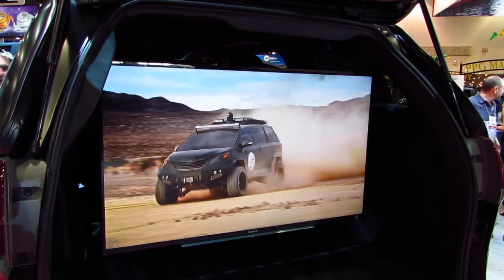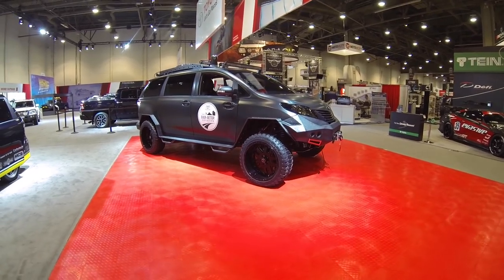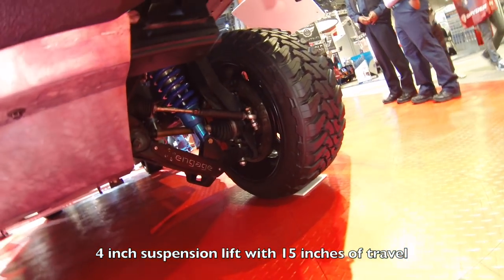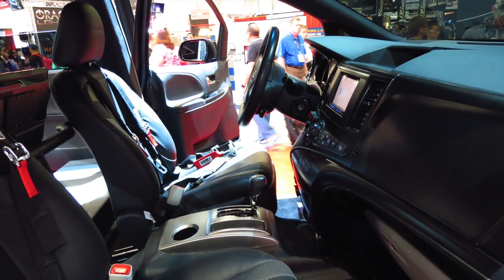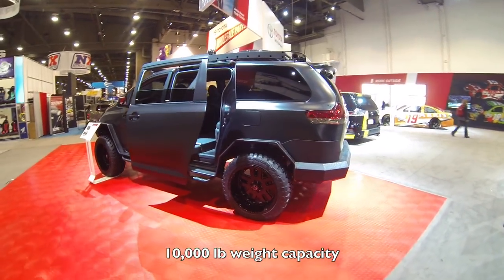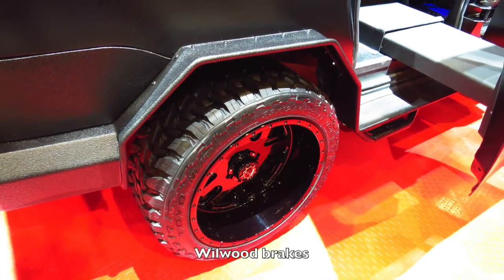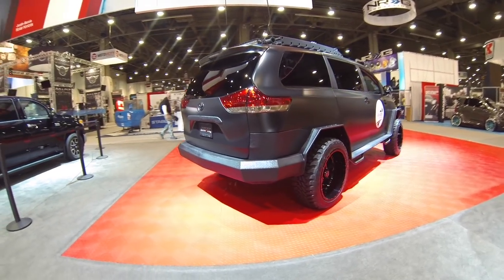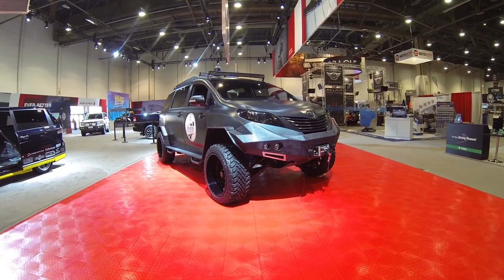Toyota Ultimate Utility Vehicle :SEMA 2015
I own a Toyota Sienna minivan and I won't lie...its the best vehicle you can own if you have 2 small kids and family that always visit from out of town. It can carry 8 people and all their things and it has a butt load of cup holders!!!

Downside...Im a man in a minivan LOL. I miss my lifted Ford F150 crew cab 4x4.

Toyota has answered my dreams with the UUV. The ultimate utility vehicle which is a Sienna minivan body mated to a Toyota Tacoma 4x4 truck chassis.

Its lifted and BADASS!

What do you guys think of this mini van?